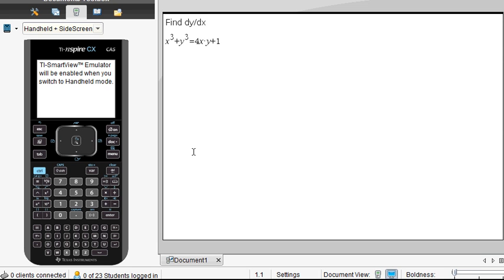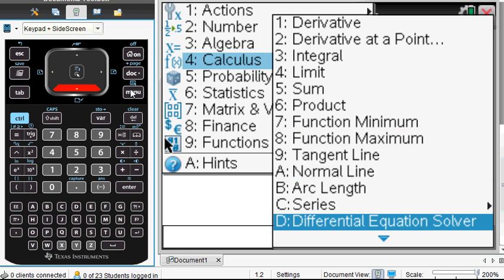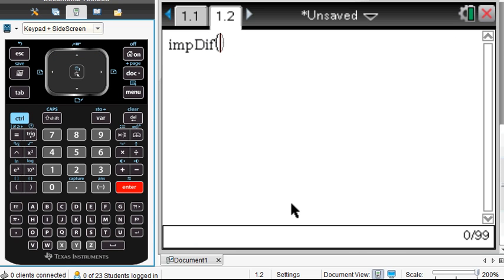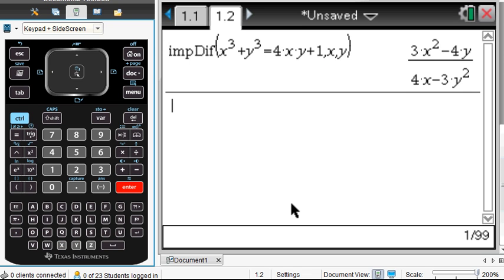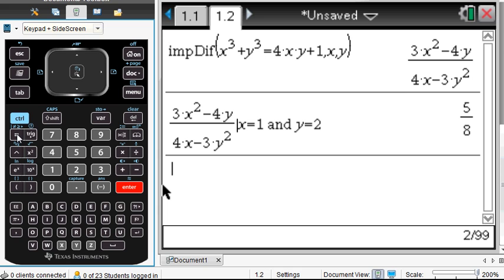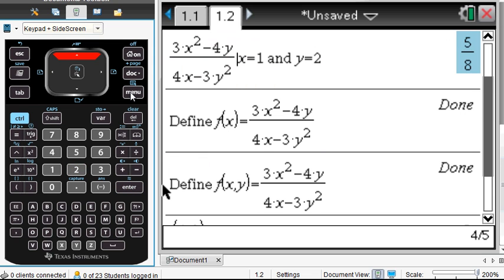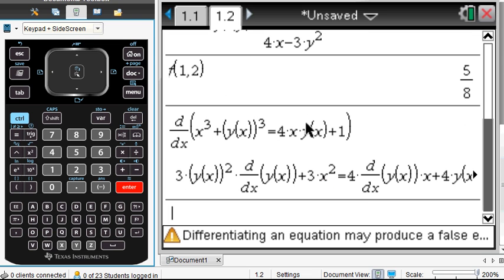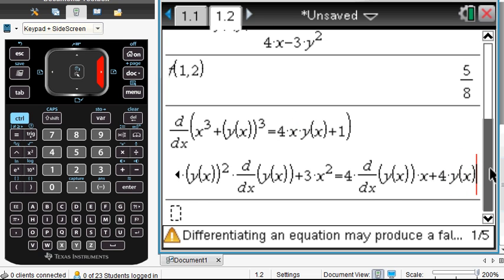TI-Nspire CAS implicit differentiation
The video contains some tips to use the TI-Nspire CX CAS to find the slope of the tangent for an implicit equation.  With the CAS, implicit relations can also be graphing using the zeros(expression,variable) command.